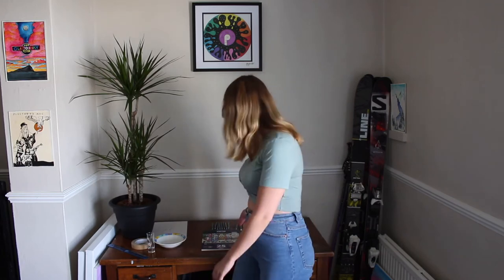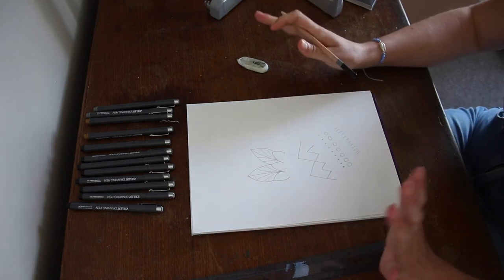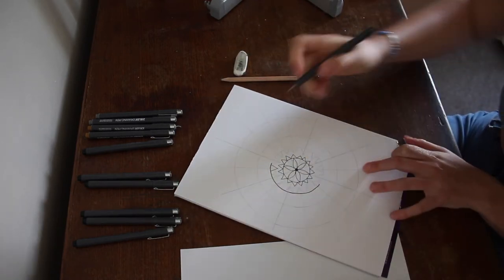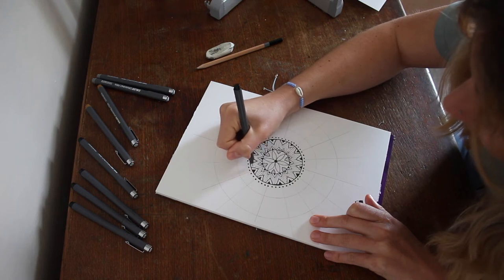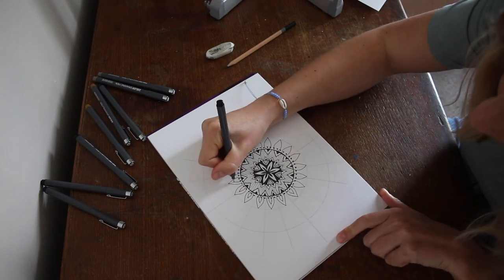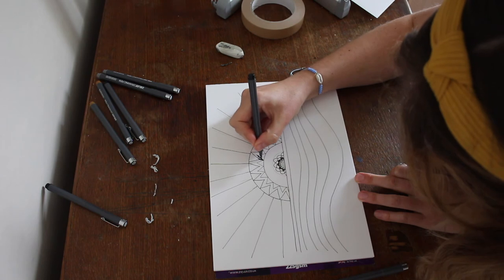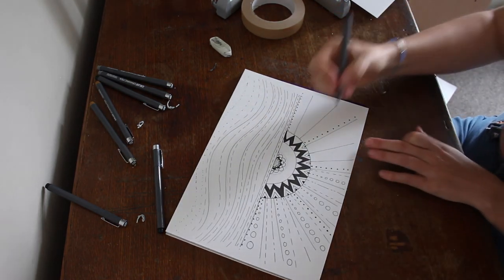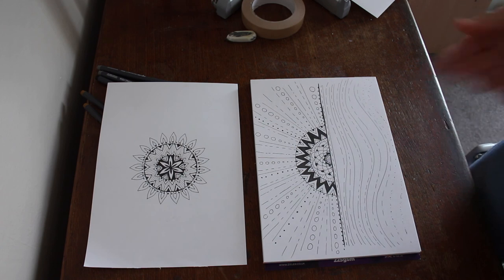Drawing Art Class - Zieler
Join in and draw along with Amy as she guides you through a Mandala drawing class. This is number five of 5 free classes she will be running this month 😁

Using Zieler's fineliner pen set and paper to create some beautiful illustrations. She explains her process as she guides you through the class sharing with you handy hints and tips.

Shop for art supplies here and make sure you have everything you need to join in with Amy

Follow us for more creative art videos to inspire and guide you into the creative world.